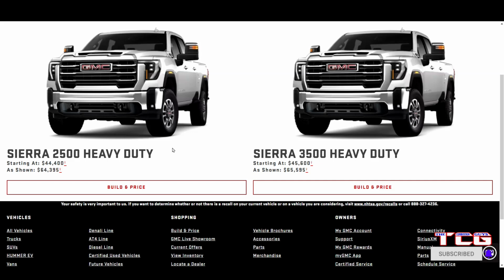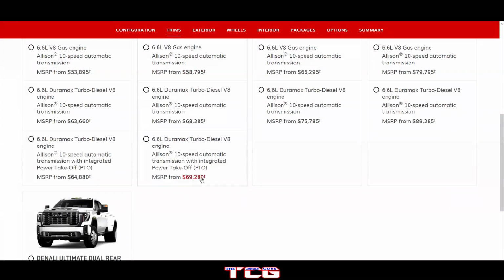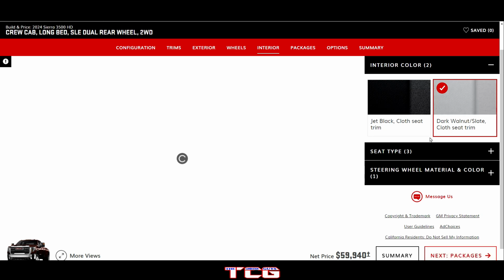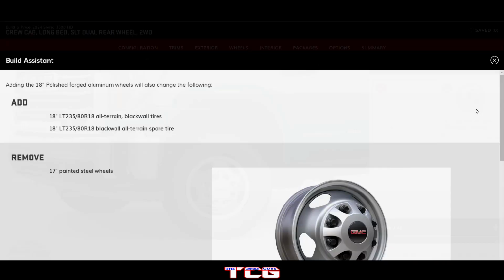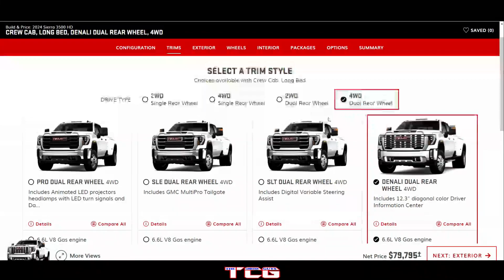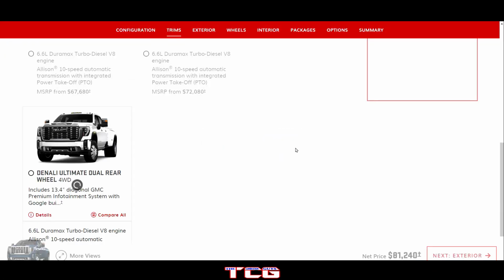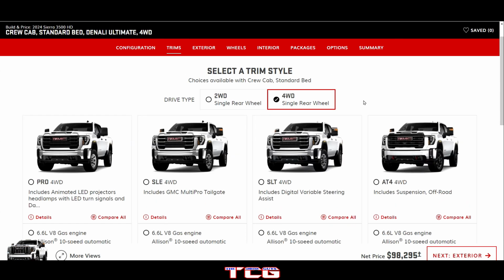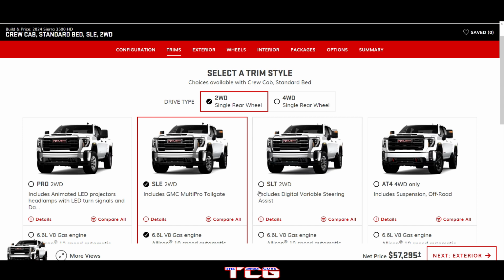2024 GMC Sierra 3500 HD (Hunting Cars Online)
Today we're hunting up the best trim deal on the 2024 GMC Sierra 3500 HD!